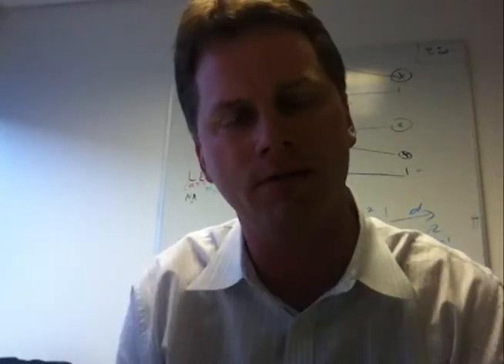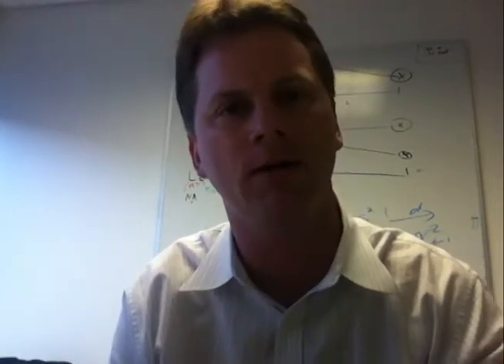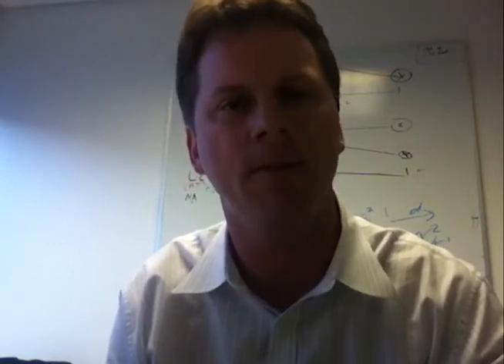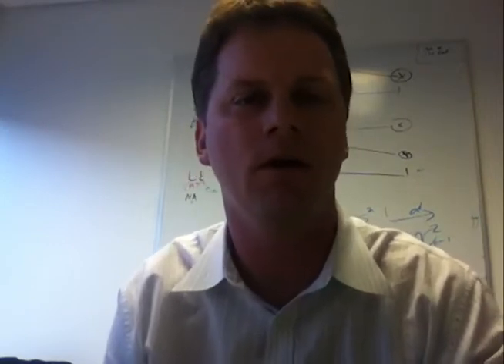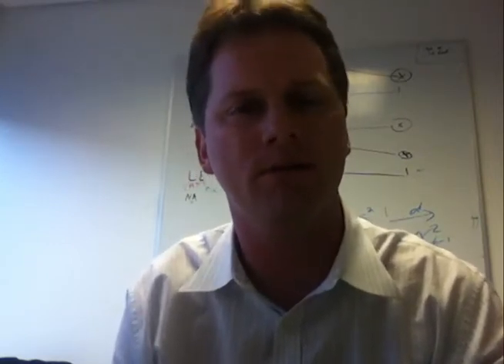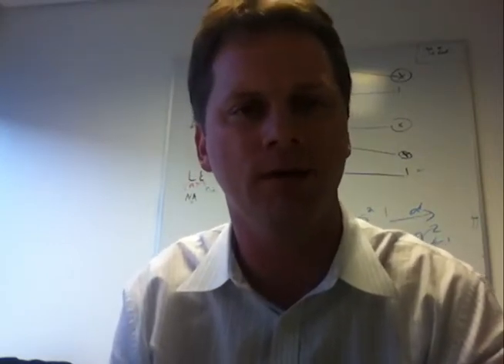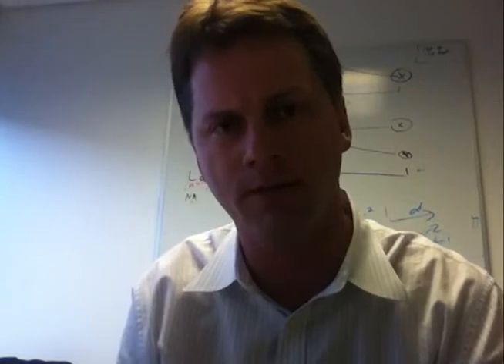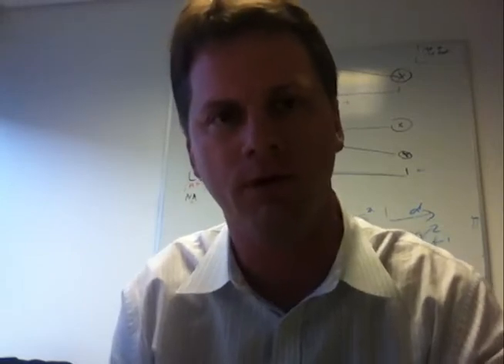Ben Trzaskoma Data Mining Conference Testimonial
Ben Trzaskoma of Genentech